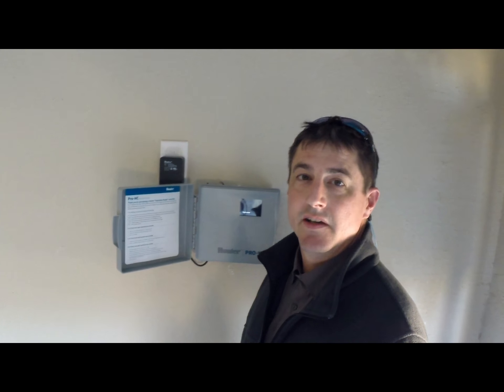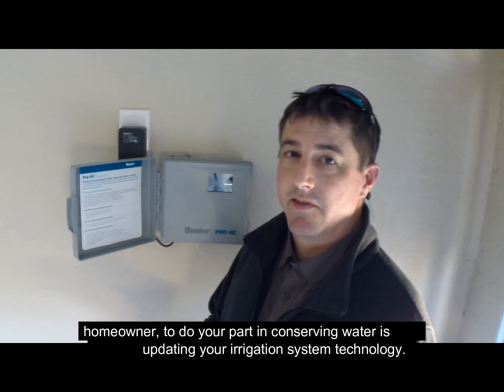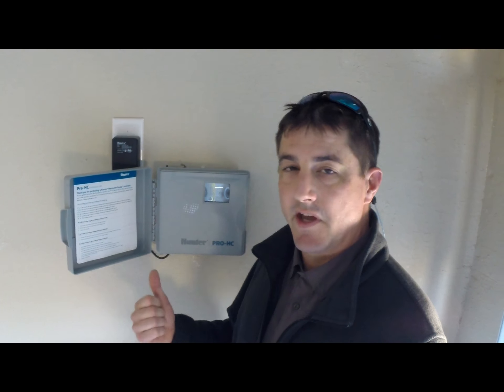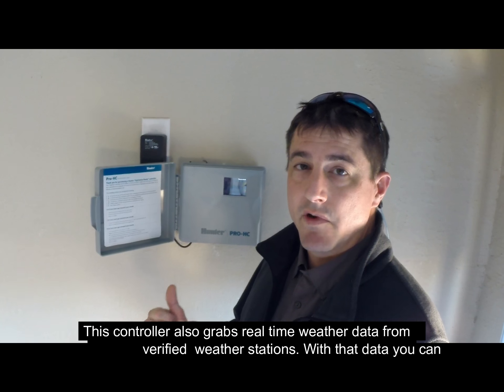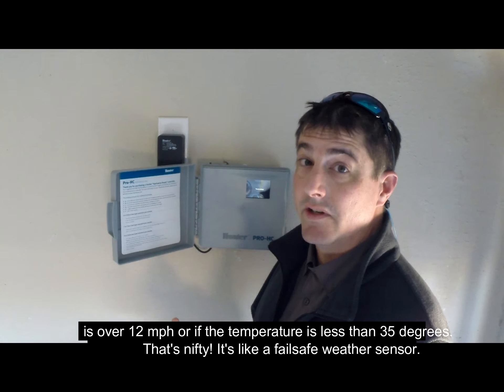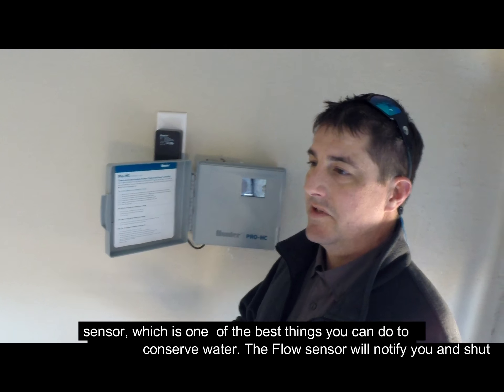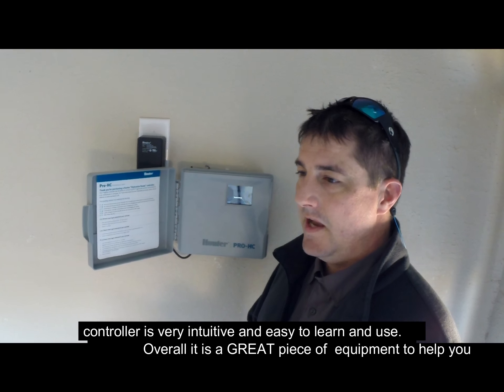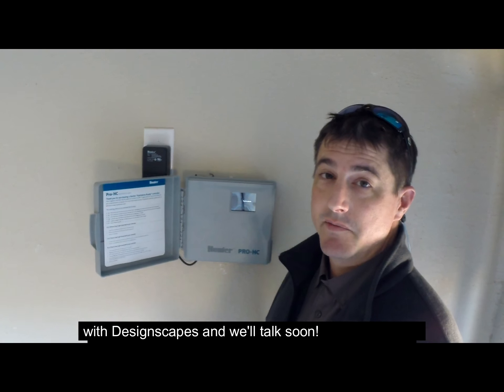Irrigation Series: Volume I PRO-HC Controller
With Lubbock under drought conditions, we are starting a new series of water saving tips! Tune in every Wednesday for great ideas on how to save water!